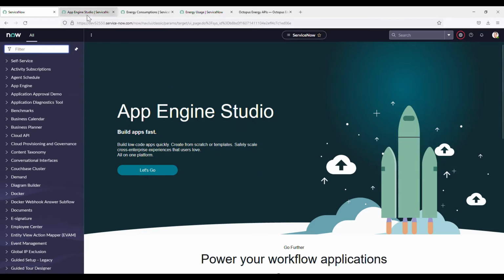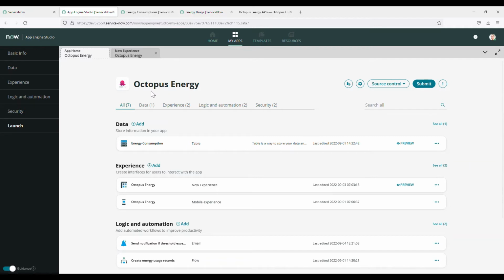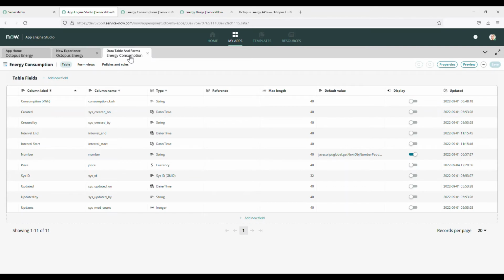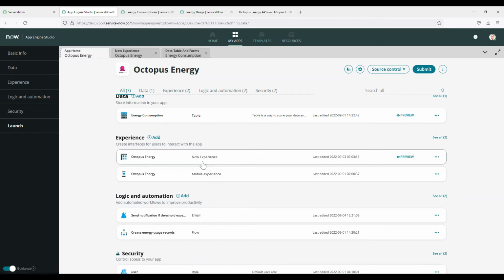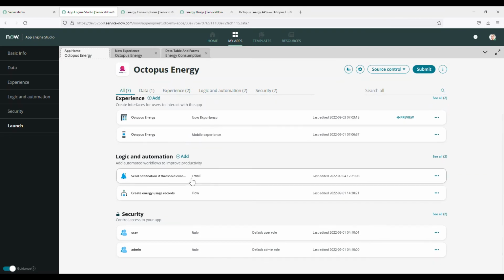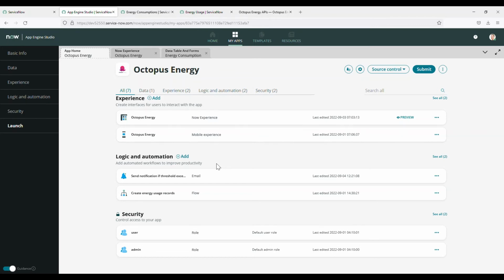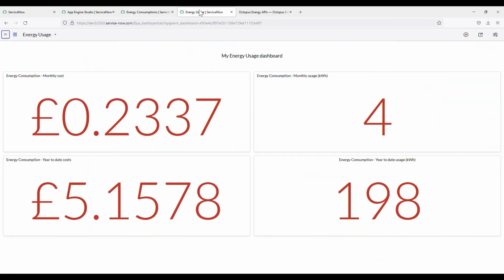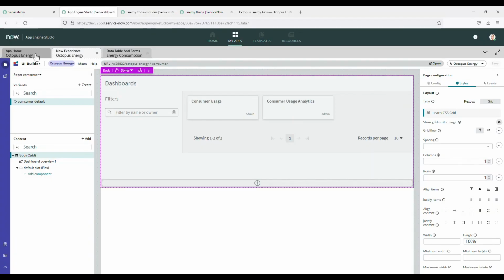Energy Consumption Application created using ServiceNow's App Engine Studio